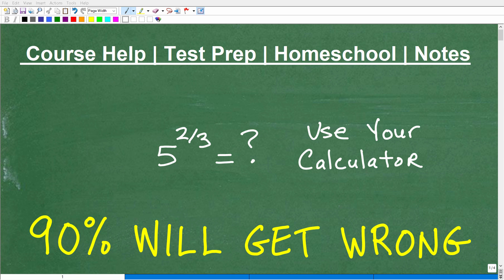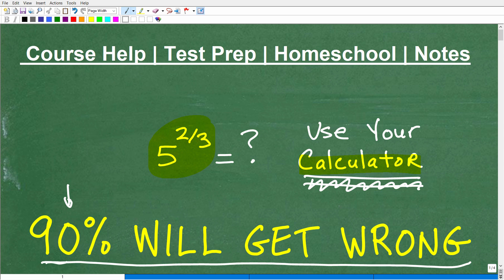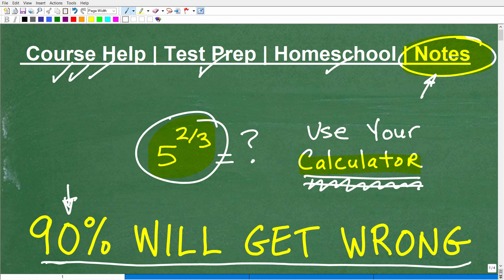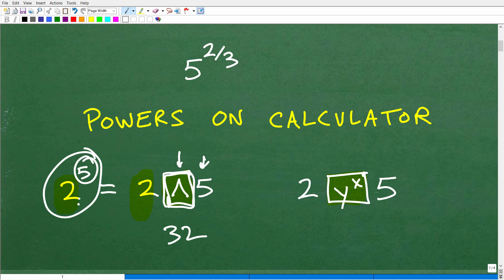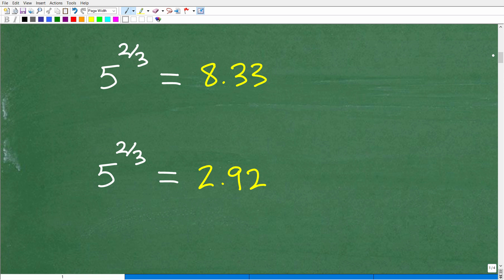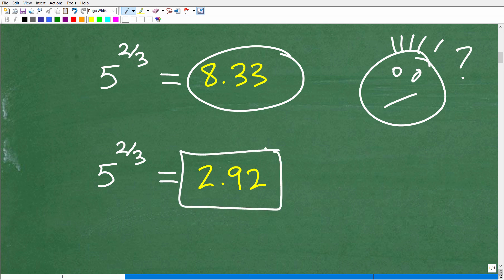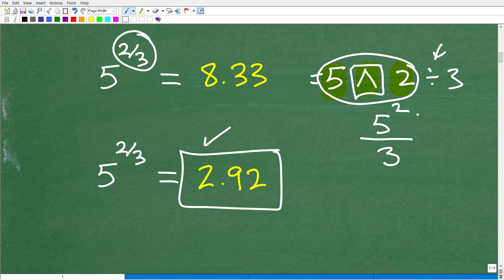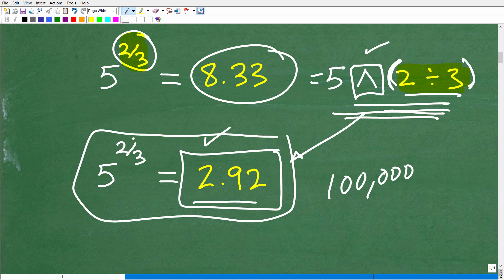90% of Math Students Will Make This Simple MISTAKE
How to find powers on a calculator and avoid a common mistake.  For more math help to include math lessons, practice problems and math tutorials check out my full math help program